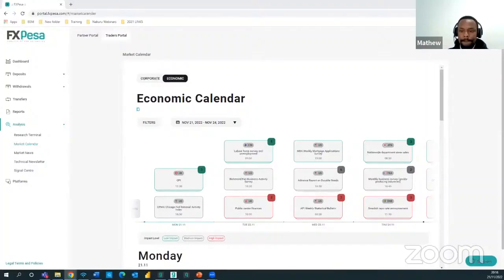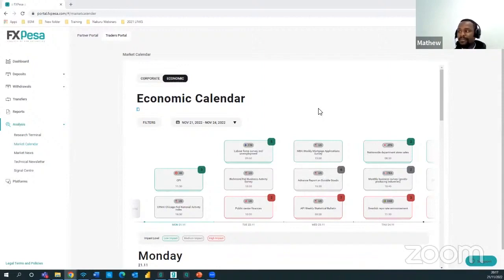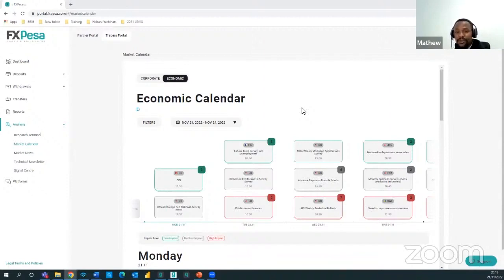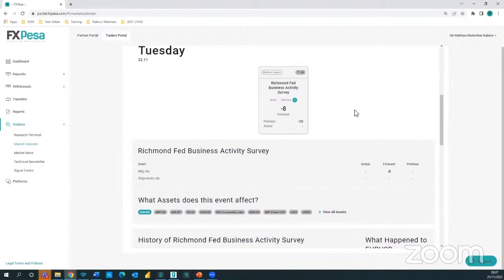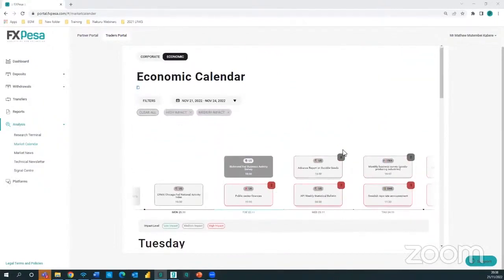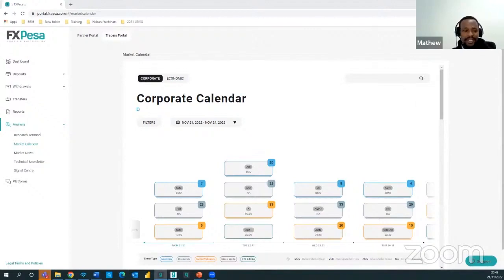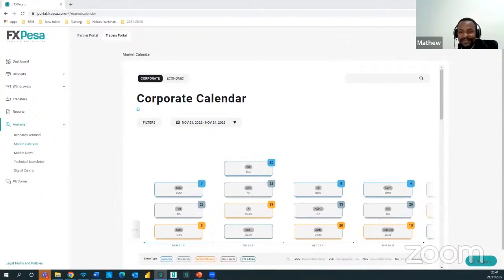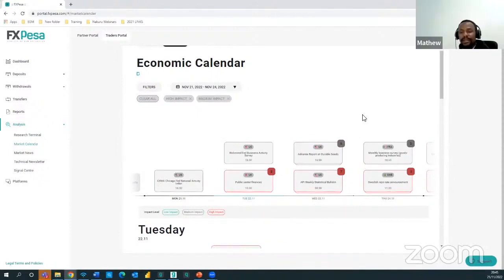How to apply Economic Calendar with Mathew & Samson 1